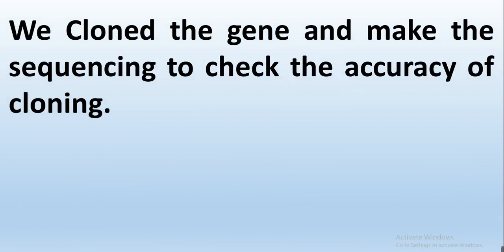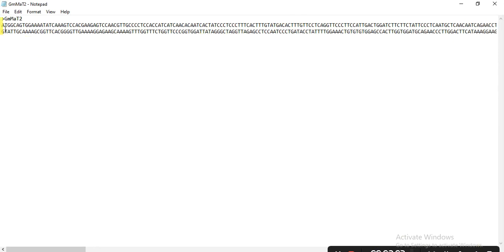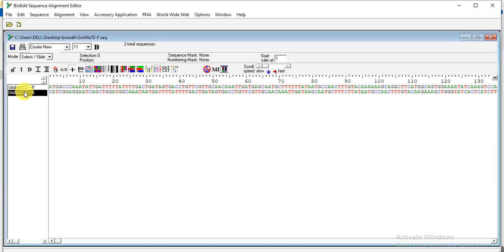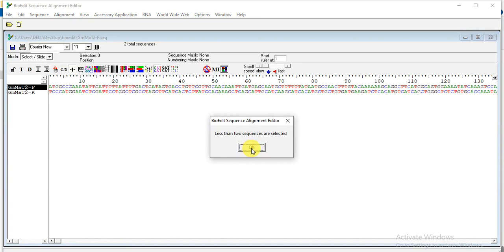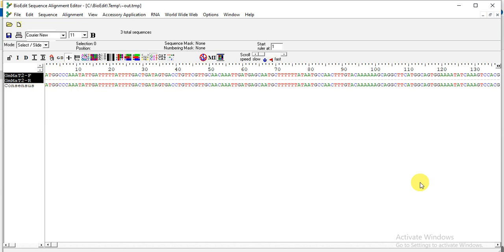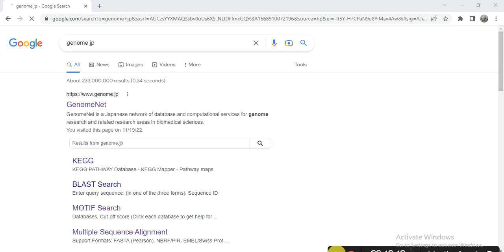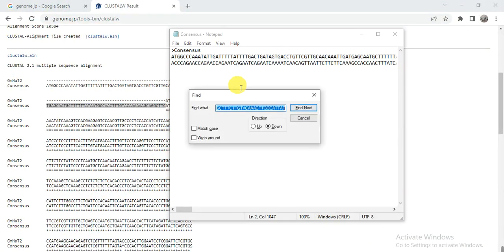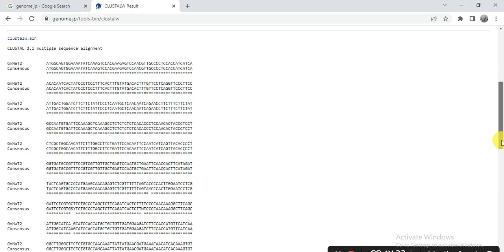Bioedit How to merged the sequence of farward and reverse primers sequencing result of the gene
In this video, we will make the arrangement of our gene sequence that we get after cloning from sequencing result. We merged the farward primer sequencing and reverse primer sequencing results of our gene, edit or remove the primer or ambiguous bases and make it 100% pure sequence. Then We will make the alignment with the sequence that we have downloaded from Phytozome or any other data base to check wither our cloned gene’s sequence is similar to that sequence or have some mutation. After that we can use the sequence in further over expression or knockdown or other experiments used for characterization of the gene or use to prove the function of the gene.
We show the clustalw alignment. Used the Genome.jp for alignemnt
BioEdit is one of the most common programs used in molecular biology studies. It was developed initially as a biological sequence alignment editor written for Windows only. It contains many features for sequence alignments modes of easy hand alignment, Split window view, user-defined color, information-based shading, and auto integration with other programs such as ClustalW and Blast. However, in the last few years, it was developed dramatically to integrate many other features and functions and use molecular tools for molecular biologists such as several modes of hand alignment, plasmid drawing and annotation, restriction mapping, and much more. It became one of the widely used programs in molecular biology with its multipurpose tools in molecular biology. The freeware license and its efficient up to date modules besides its quick ability to produce results make it one of the most popular programs for molecular biologists nowadays.